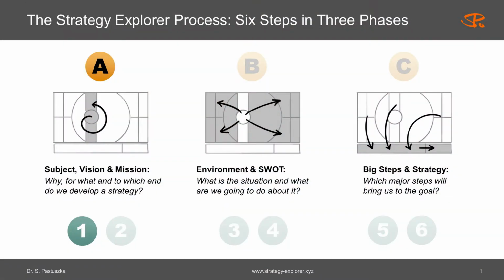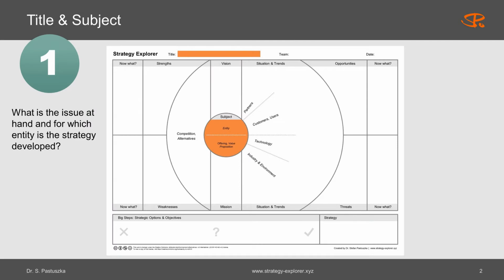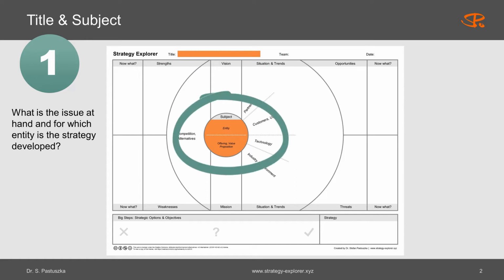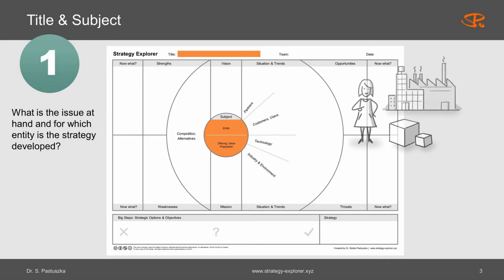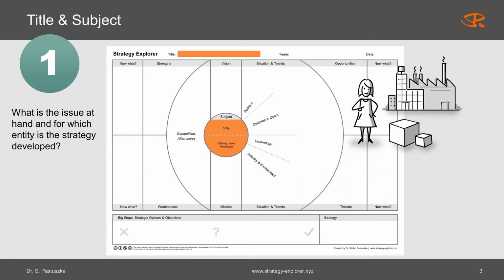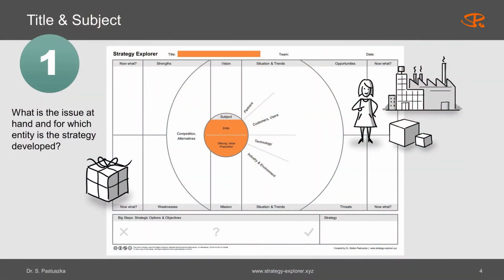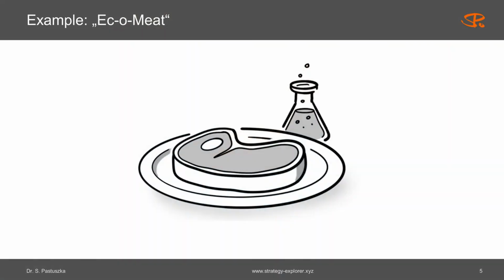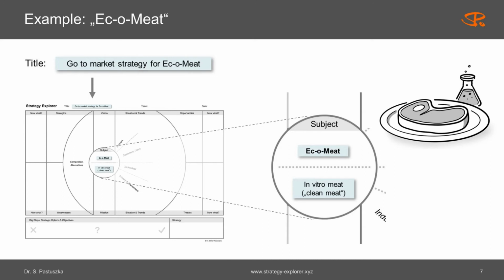Strategy Explorer Video Tutorial - Step 1: The Starting Point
In this video tutorial, I am describing the first of six steps of the Strategy Explorer process. The first step lays the foundation for the strategy development as it focuses on a precise definition of the subject.